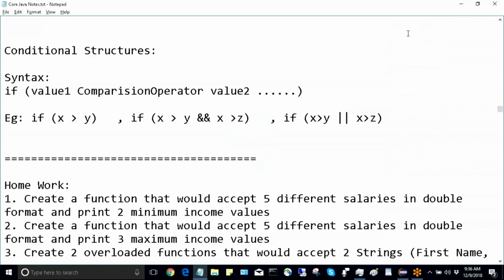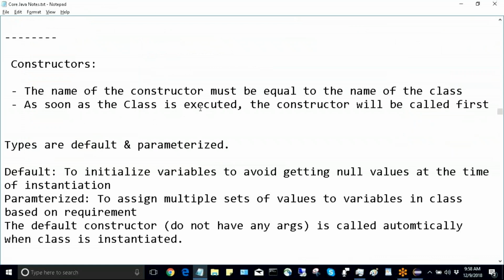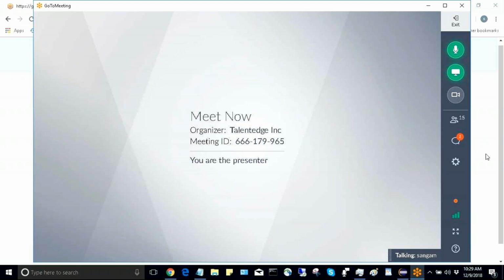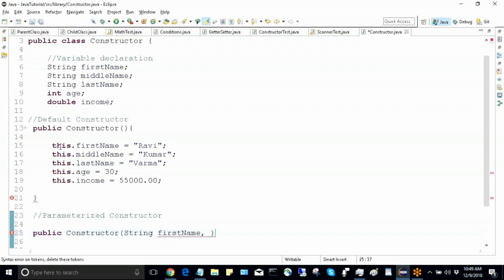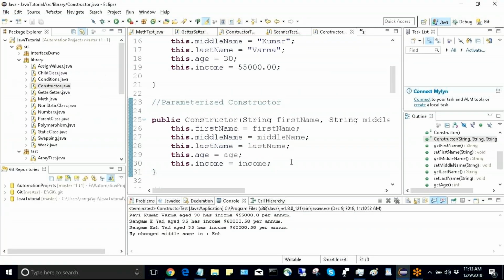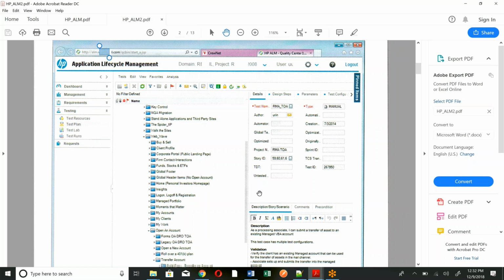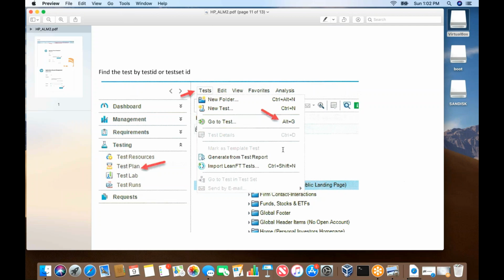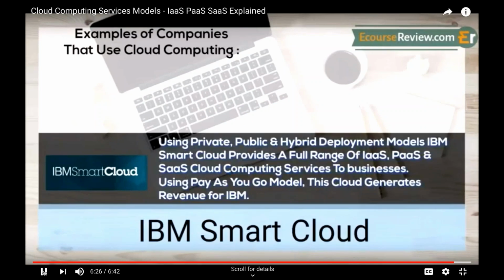Java Programming : Comparison Operators, Constructors, Getters and Setters, ALM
Core Java Programming Concepts:
Strings
Arrays
Debugging in Java
Getters/Setters